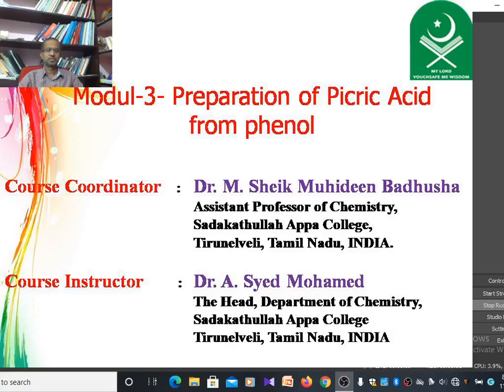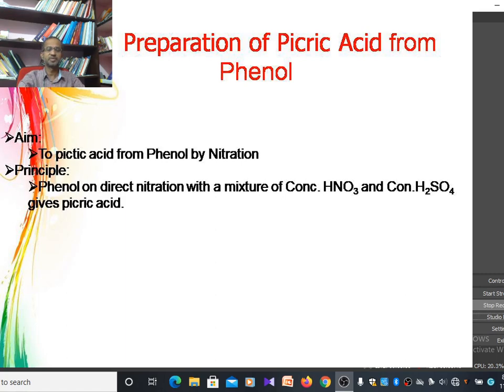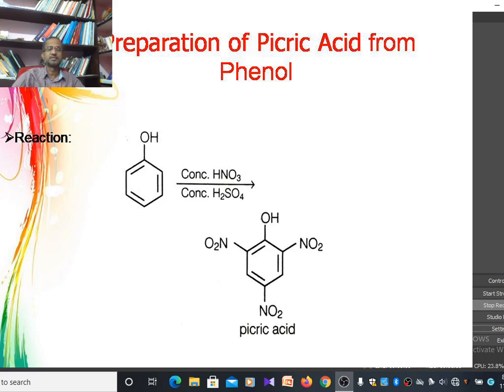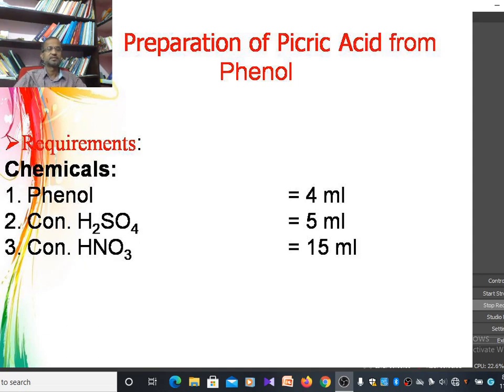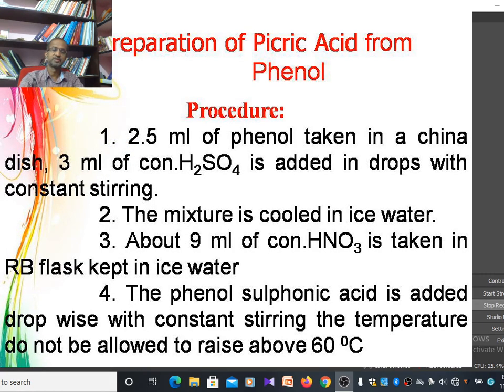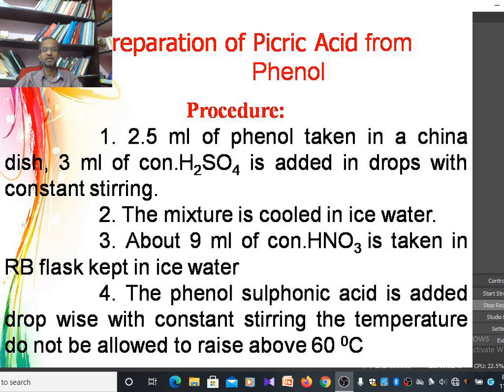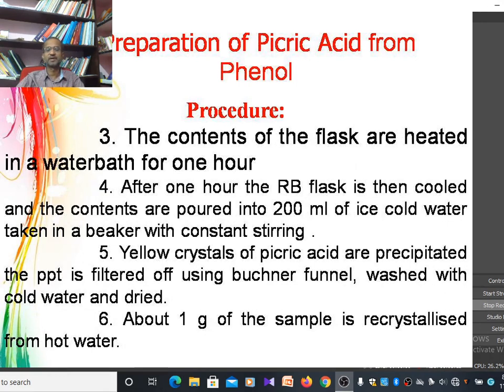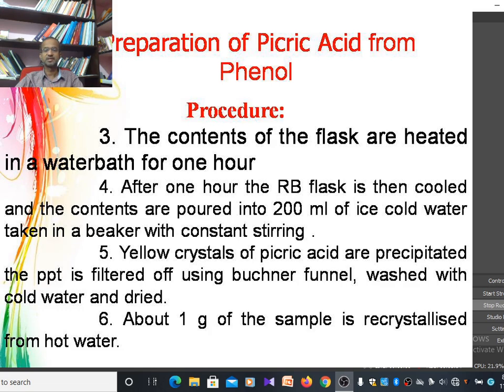Module 3 Picric Acid from Phenol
In this module the preparation of Picric acid  through Nitration is discussed